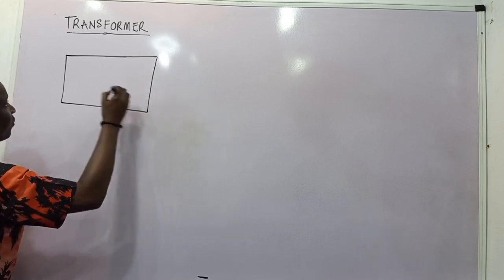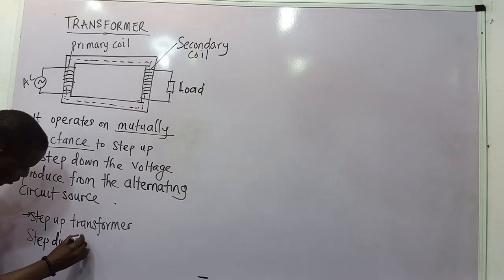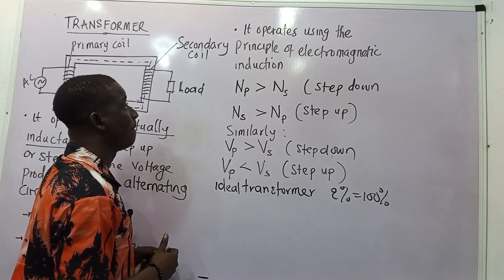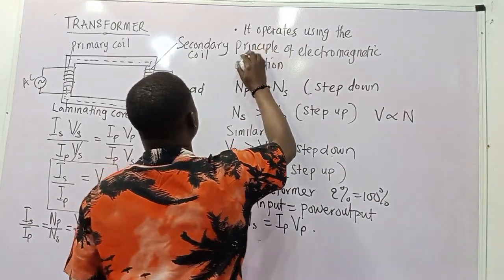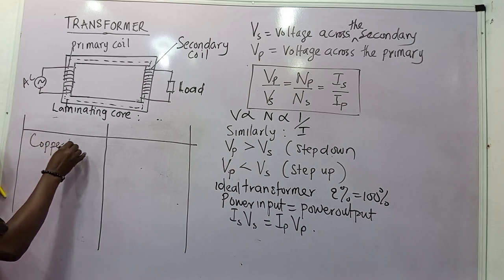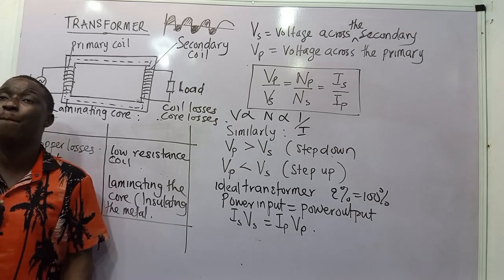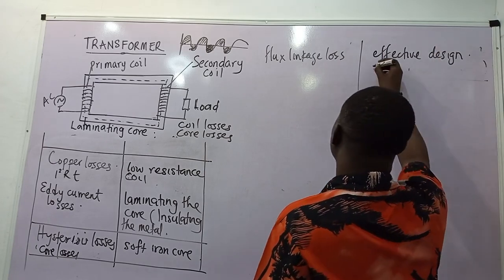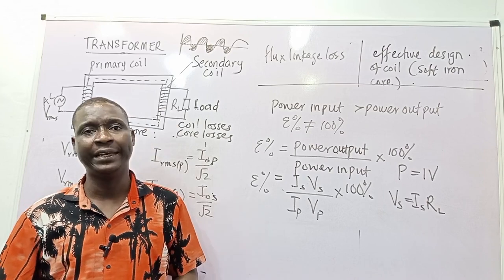ANALYSIS OF TRANSFORMER AND ITS LOSSES